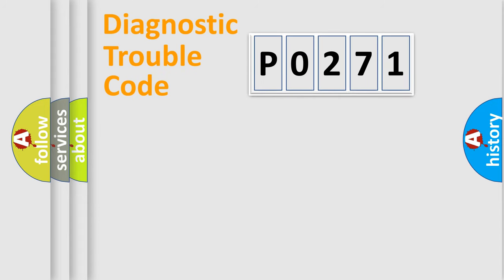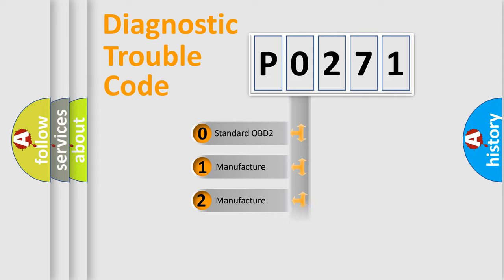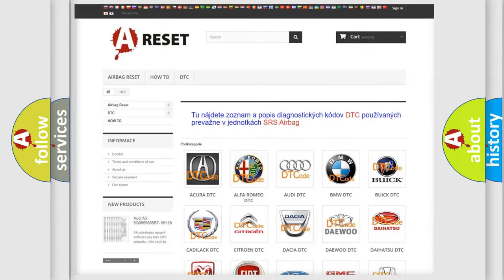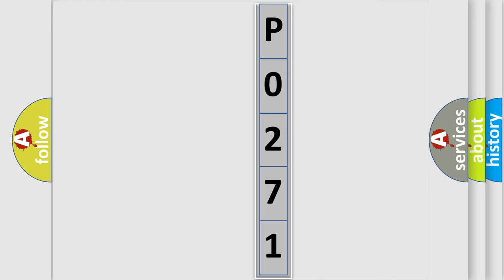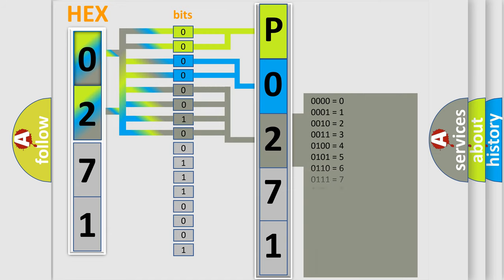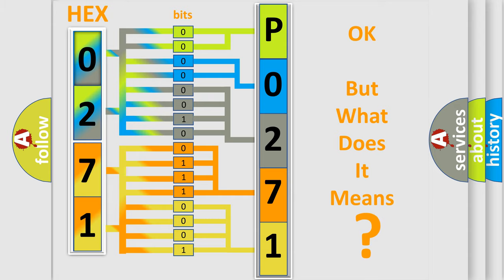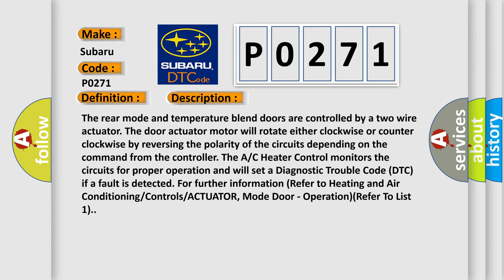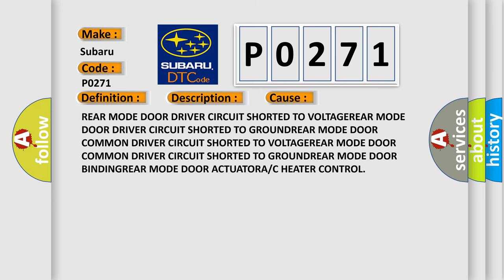DTC Subaru P0271 Short Explanation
Contents:
0:21 Basic DTC analysis according to OBD2 protocol standard.
1:48 Insight into programming
2:58 A diagnostically understandable description of the Diagnostic Trouble Code
3:05 Basic error definition

Make:
Subaru
Code:
P0271
Definition:
Rear Mode Door Control - Performance Or Incorrect Operation
Description:
The rear mode and temperature blend doors are controlled by a two wire actuator. The door actuator motor will rotate either clockwise or counter clockwise by reversing the polarity of the circuits depending on the command from the controller. The A or C Heater Control monitors the circuits for proper operation and will set a Diagnostic Trouble Code (DTC) if a fault is detected. For further information (Refer to Heating and Air Conditioning or Controls or ACTUATOR, Mode Door - Operation)(Refer To List 1).